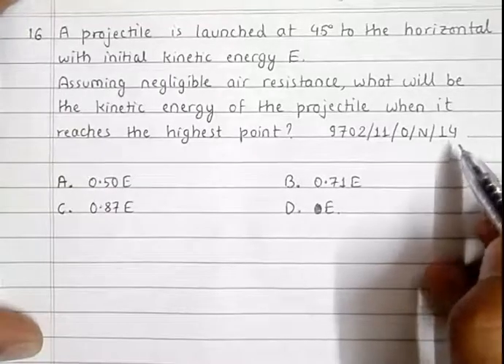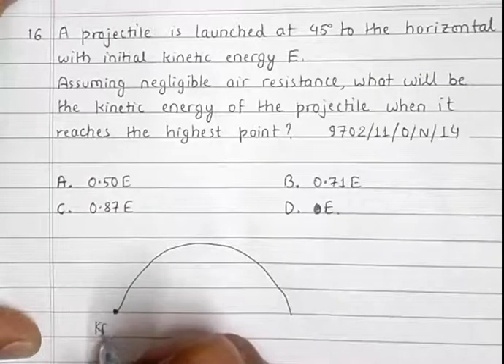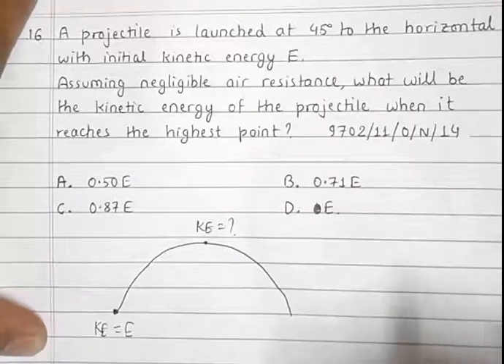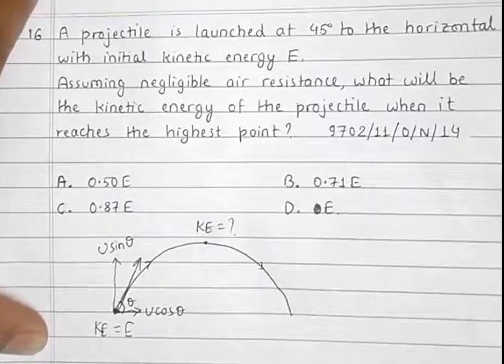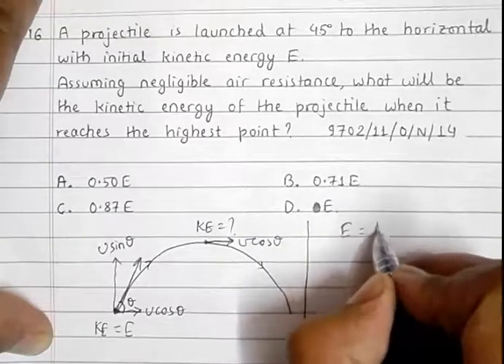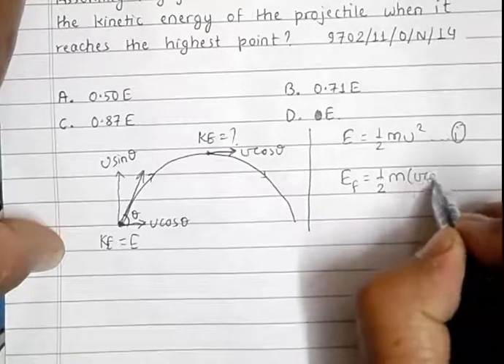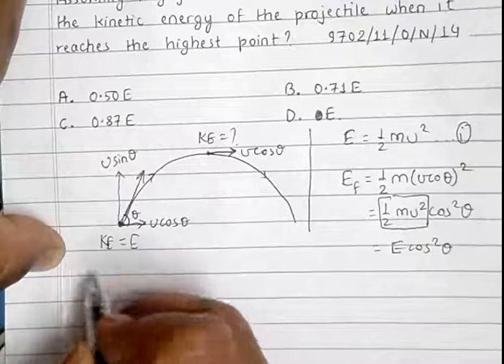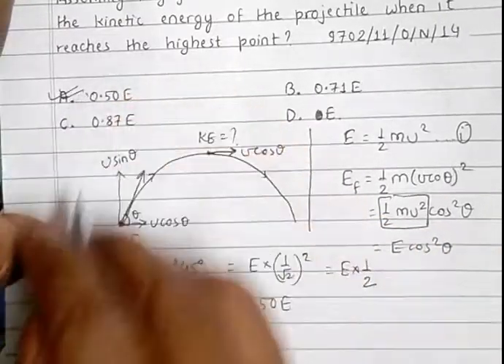2014 CAIE AS & A level October November Physics Paper 11 Q N 16 (9702/11/O/N/14) by Sajit C Shakya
2014 Cambridge International AS & A level October November Physics Paper 11 Q. No. 16 (9702/11/O/N/14) by Sajit Chandra Shakya from Nepal

Chapter - KINEMATICS (PROJECTILE)